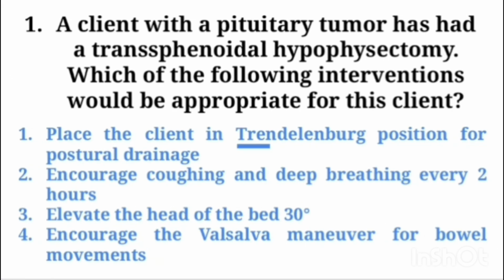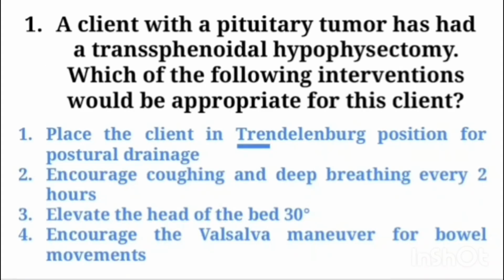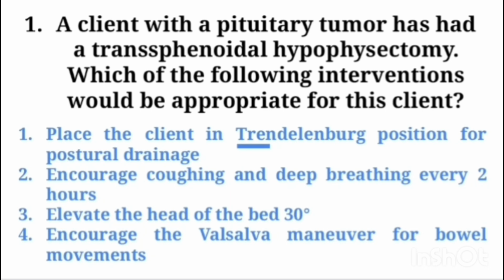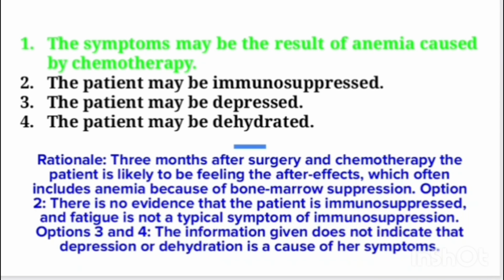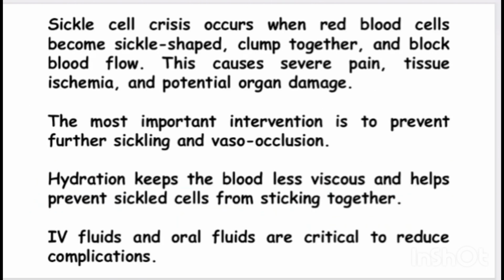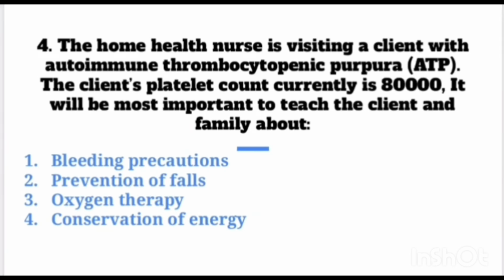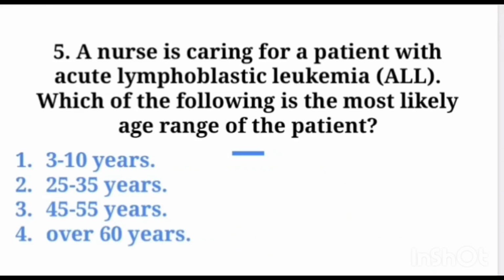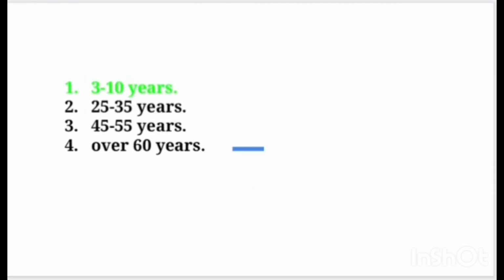“NCLEX Made Simple | Practice Questions with Answers 🔑”@Nursing4youRN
“Prepare for the NCLEX with these practice questions and answers designed to boost your confidence and critical thinking skills. Perfect for nursing students and graduates aiming to pass the NCLEX exam!

👉 Challenge yourself with each question and learn the correct answers explained clearly.